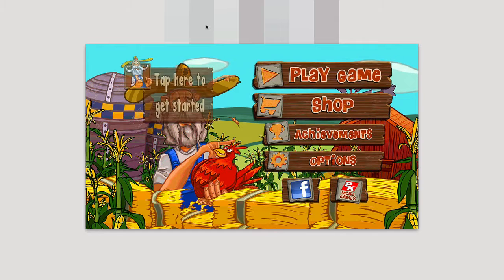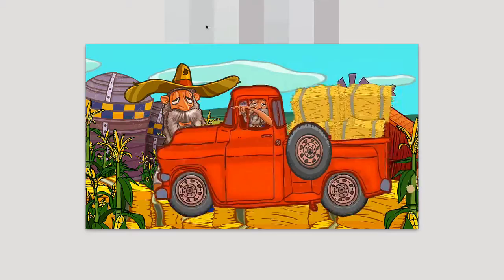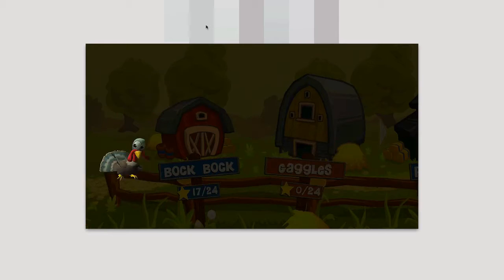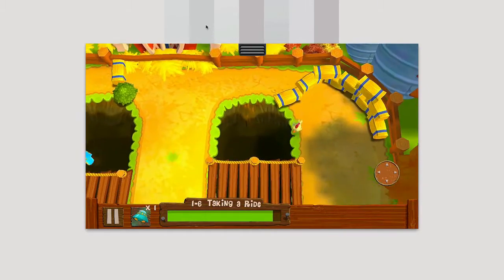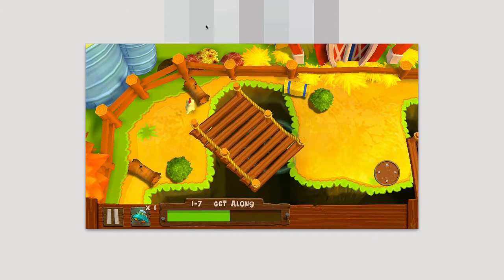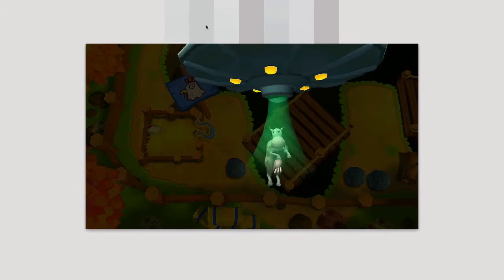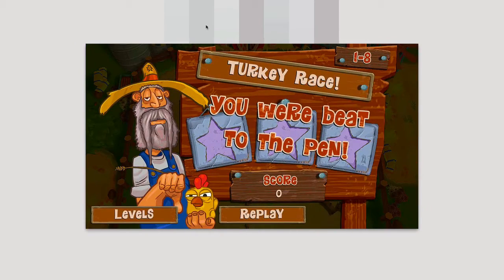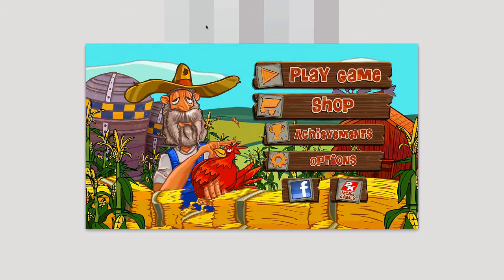Herd Herd Herd Deluxe Gameplay & Review